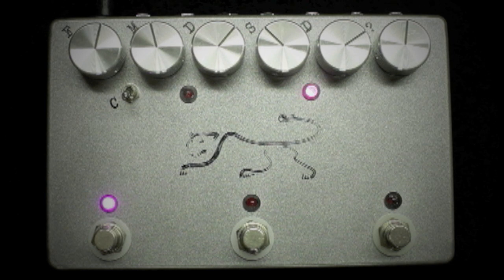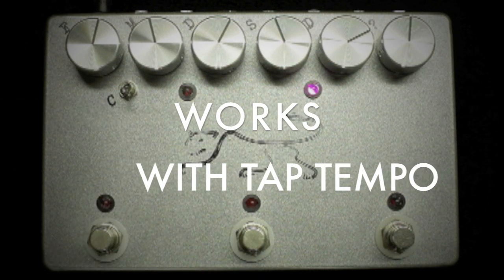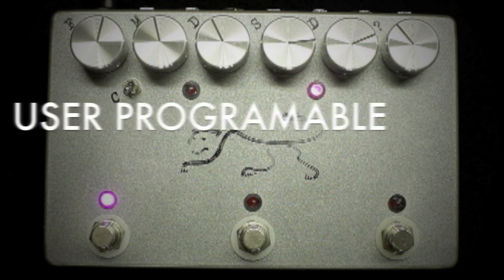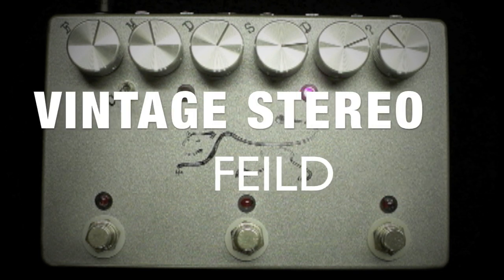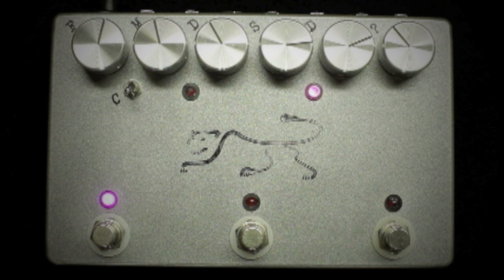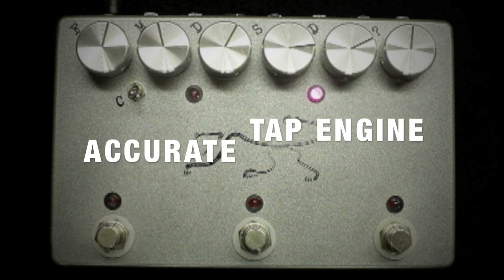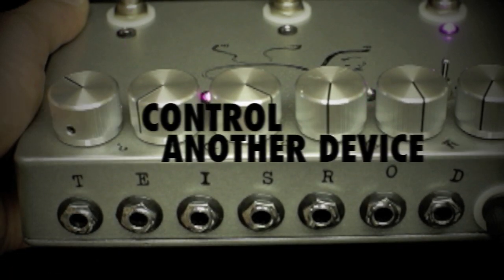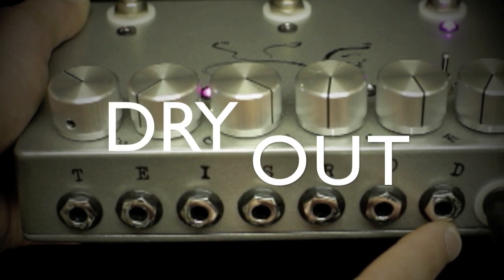The Panther Delay "Video Manual or Overview" JHS Pedals